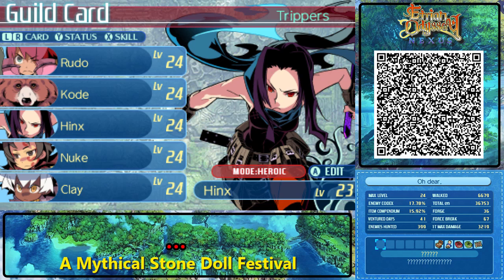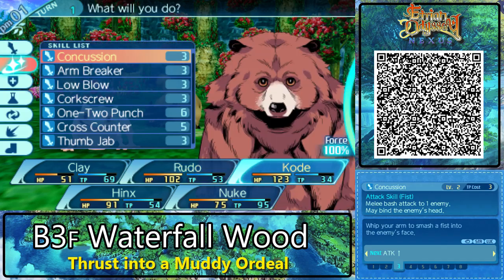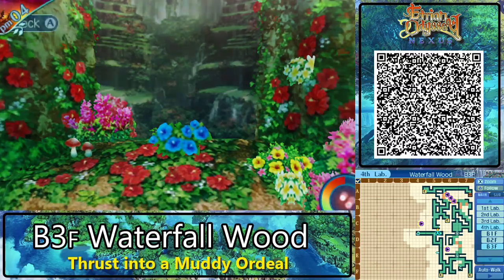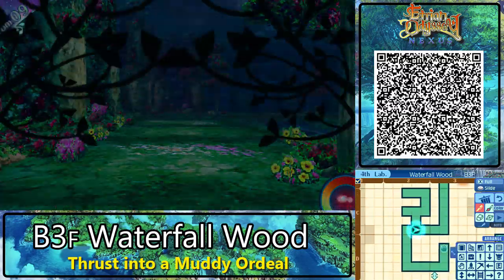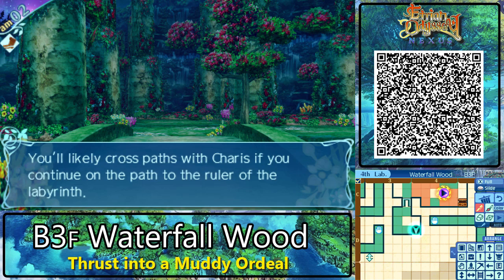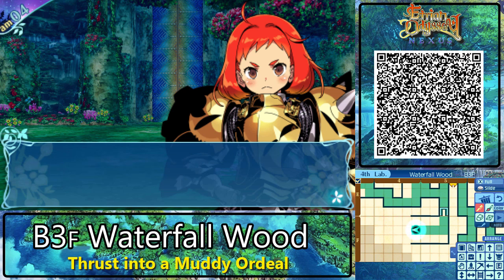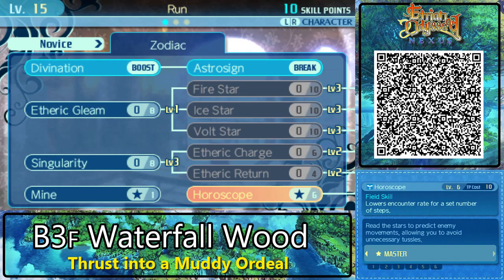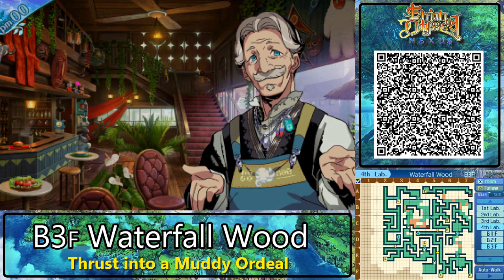Etrian Odyssey Nexus - 12: Waterfall Wood B3F + Gathering Tips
This floor wasn't as bad as I thought it would be.

Currently running:
Harbinger | Pugilist | Hero
Nightseeker | Arcanist

Useful Links:
Reina's Etrian Odyssey Nexus Skill Simulator: